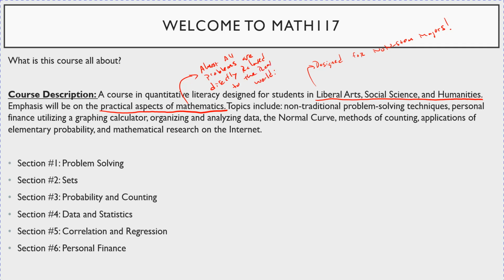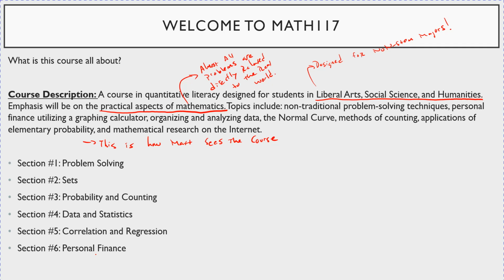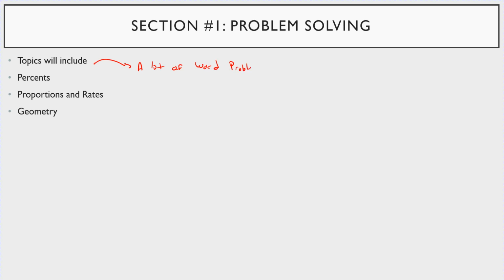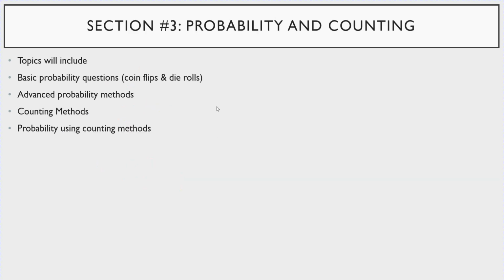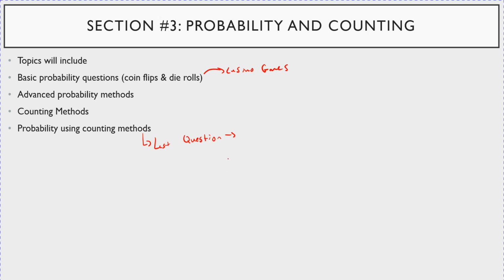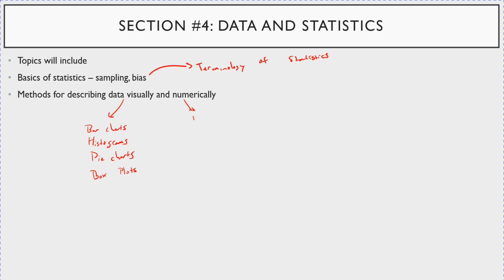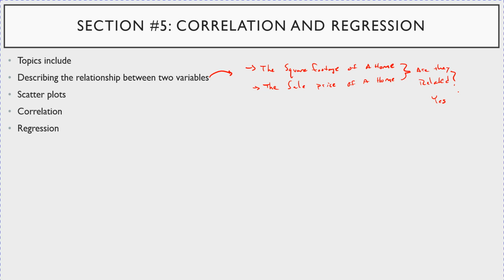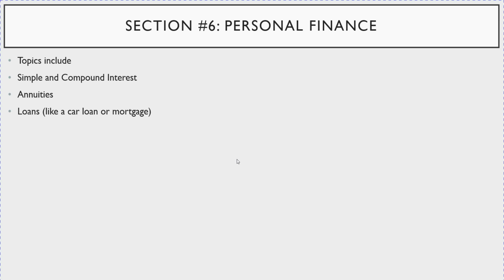College Quantitative Reasoning: Course Introduction